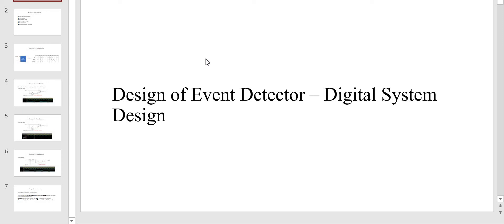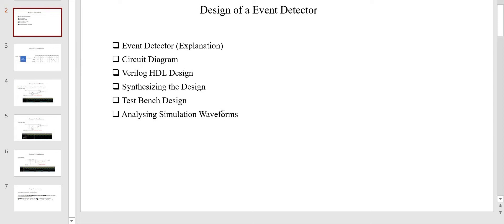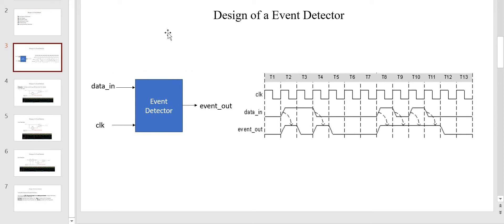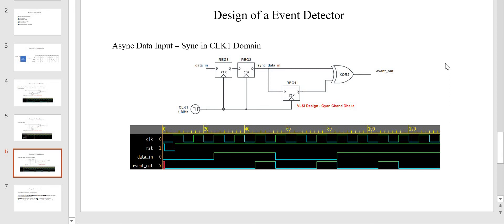Digital Event Detector Part#1 | Circuit Design | Verilog HDL Design | Digital System Design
Digital Event Detector | Circuit Design | Verilog HDL Design | Digital System Design | RTL Design | EDA Playground | Yosys | Aldec Riviera Pro

This Video Series on Digital Event Detetcor Explains -
 - Event Detector (Explanation)
 - Circuit Diagram
 - Verilog HDL Design
 - Synthesizing the Design
 - Test Bench Design
 - Analysing Simulation Waveforms

Hi Friends,

Gyan